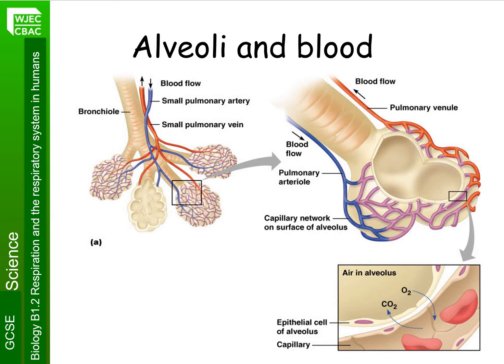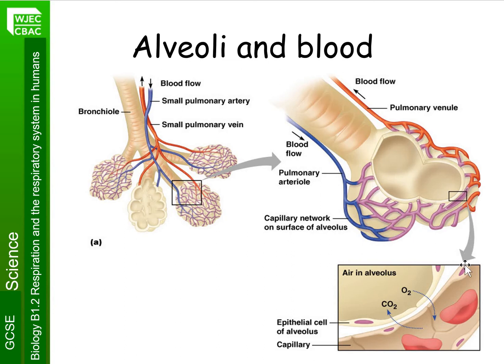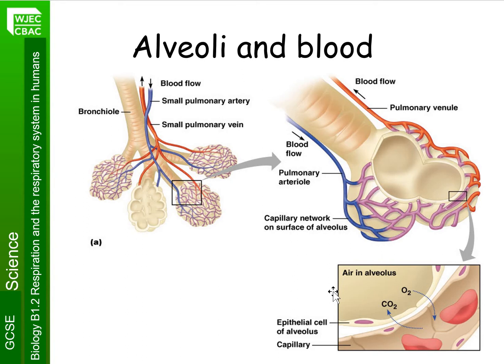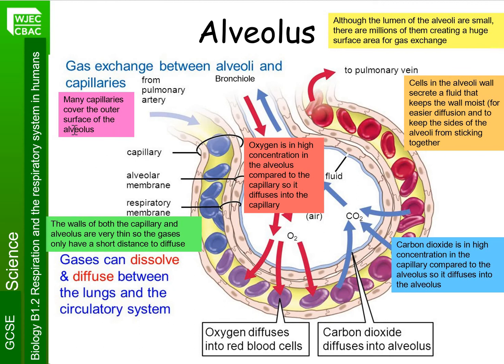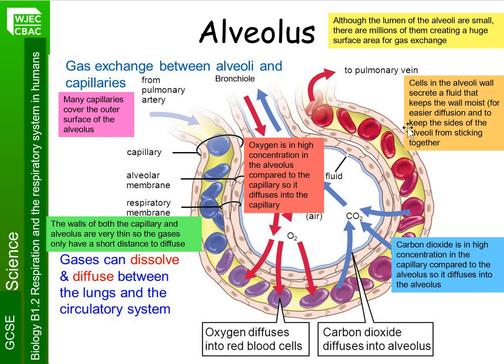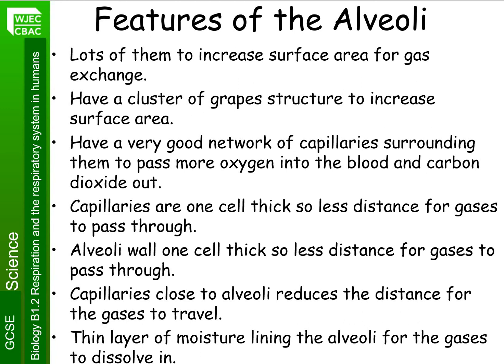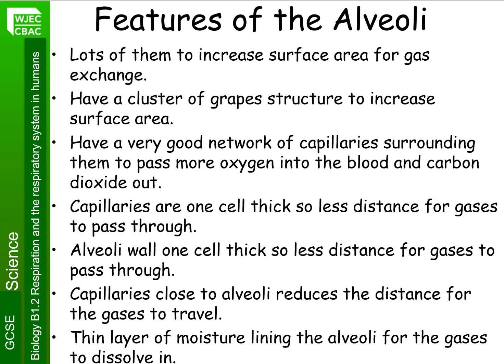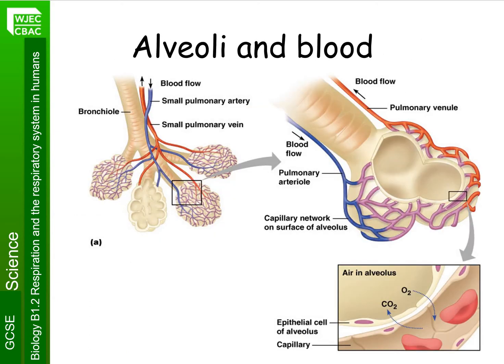Adaptations of the alveolus part 2